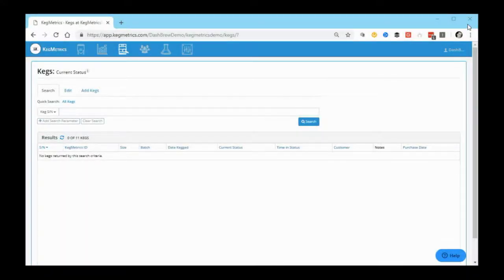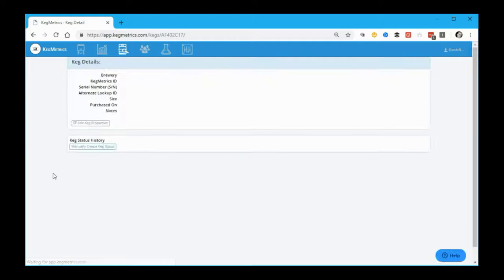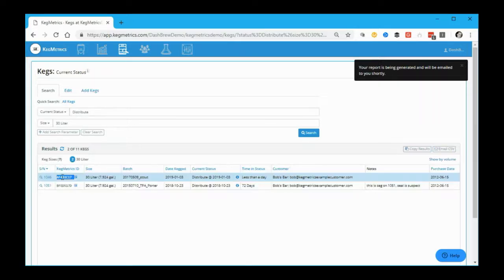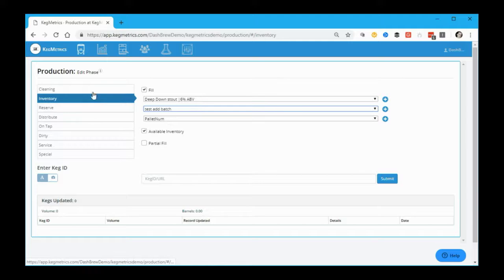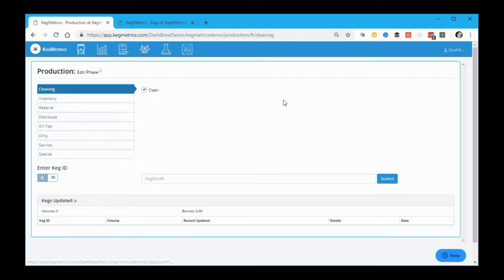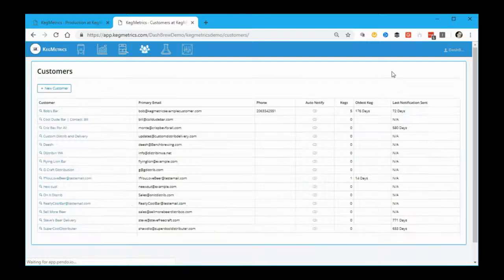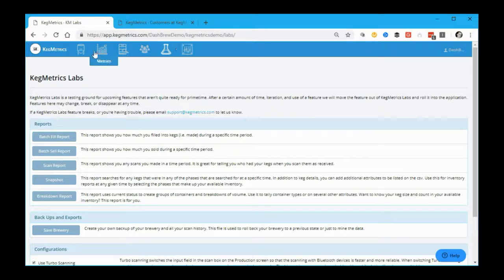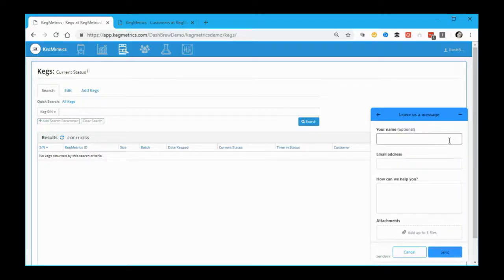How To Use KegMetrics 2019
How to use KegMetrics - a getting started guide